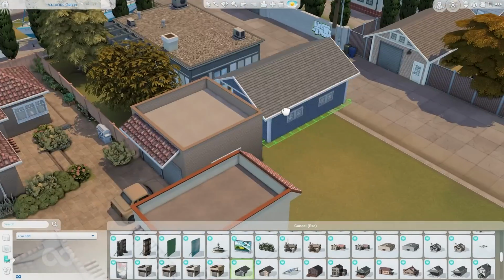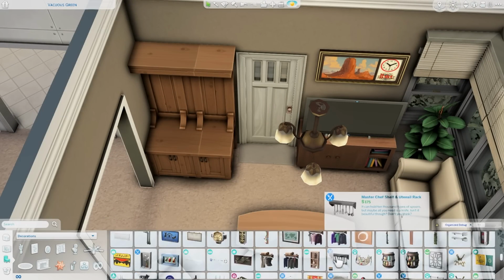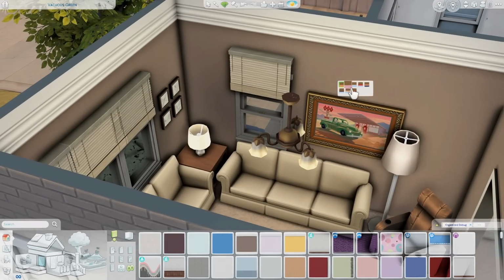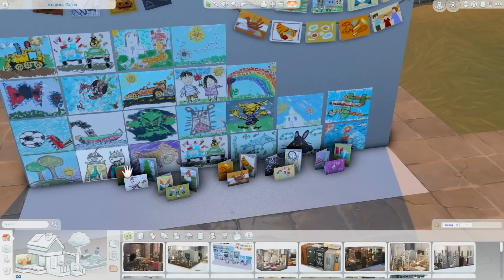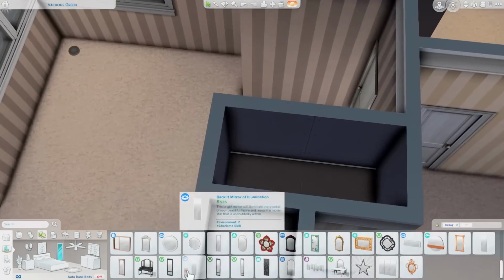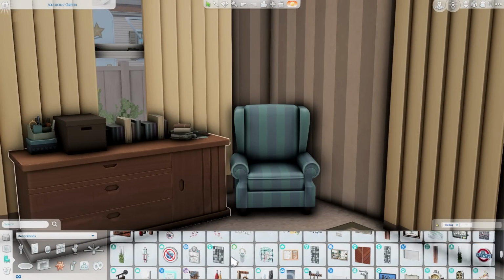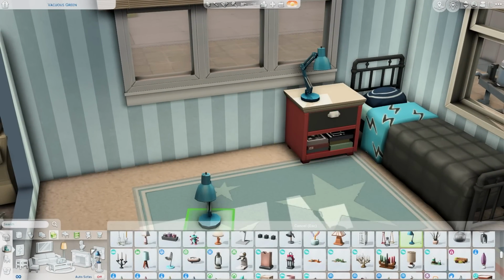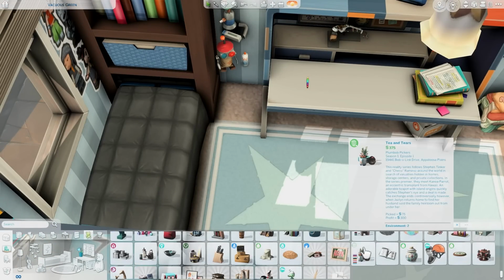Realistic Single Dad House || The Sims 4: Speed Build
--- ♡ Open Me ♡ ---

Hi guys! Today I am building a realistic style home for a single dad and his two kids.

Sunsets of Boston - Volcan Peaks

-- FAQ --